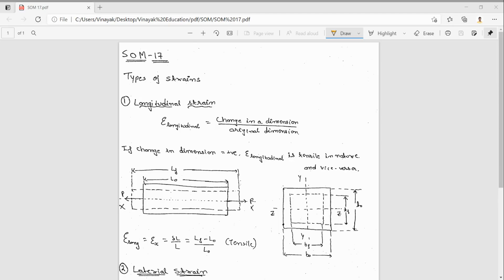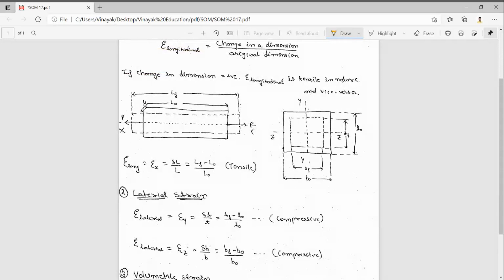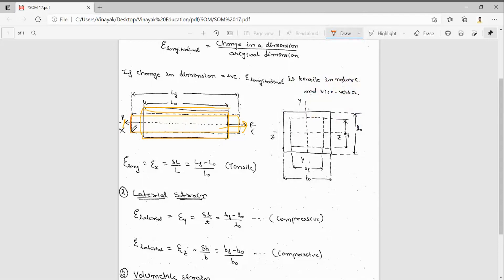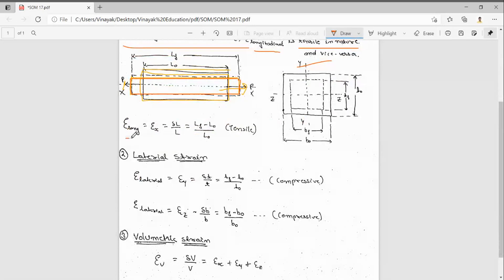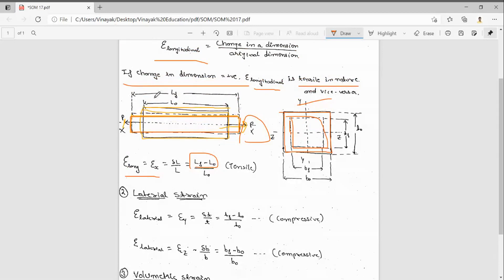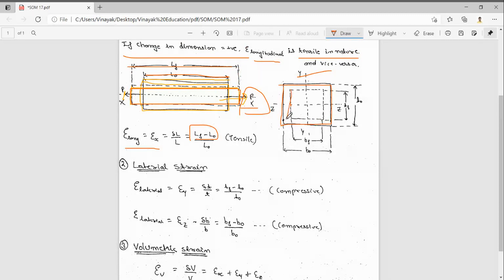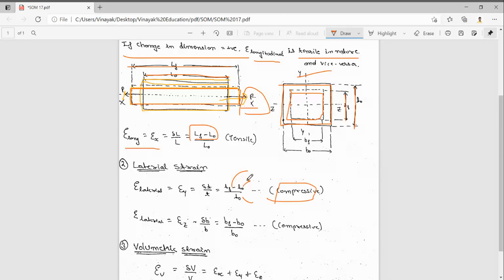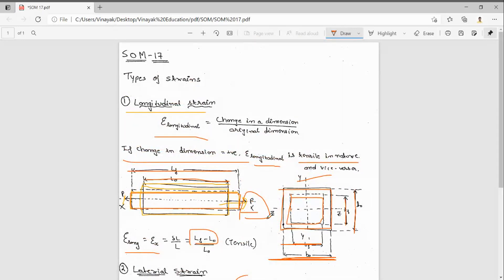TYPES OF STRAINS STRENGHT OF MATERIAL BY VINAYAK